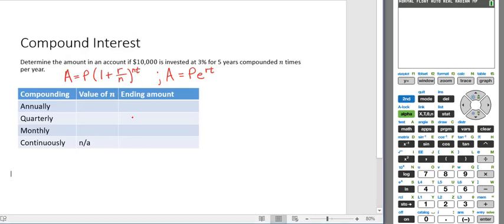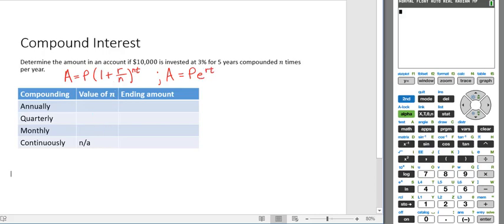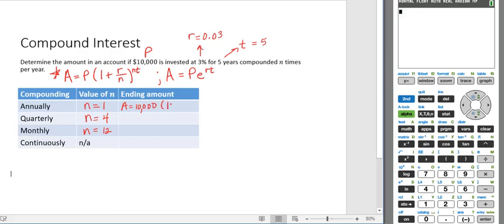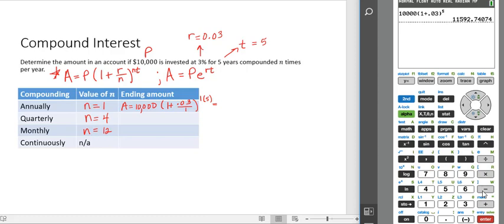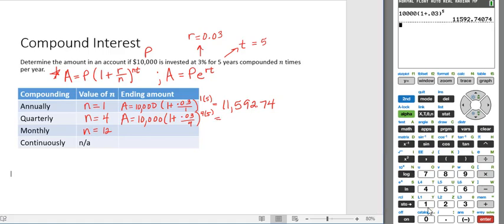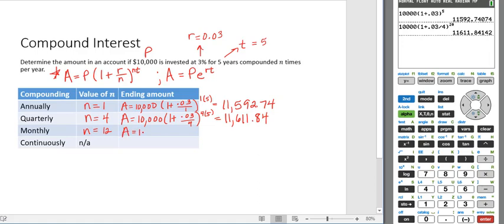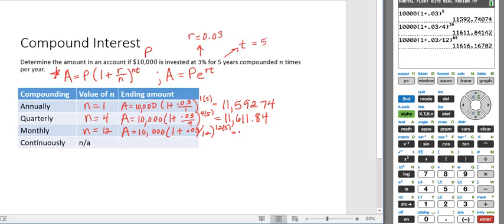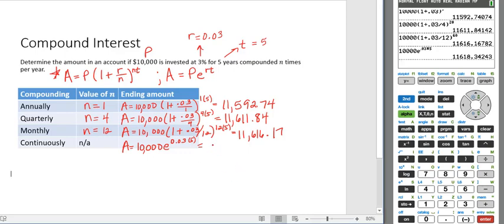S19 Compound Interest Formula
This video will demonstrate how to use the compound interest formula to find the ending amount in an account if compounded annually, quarterly, monthly, and continuously.